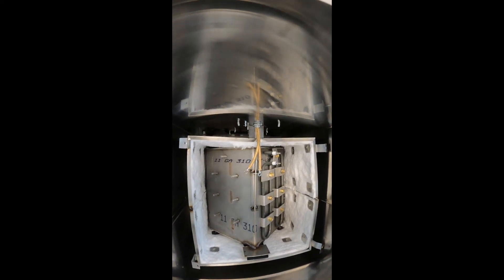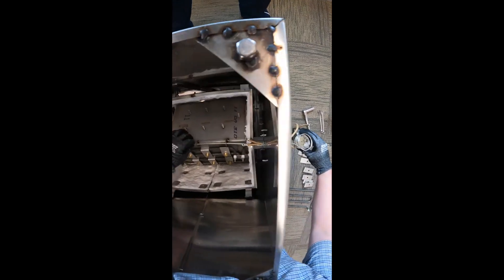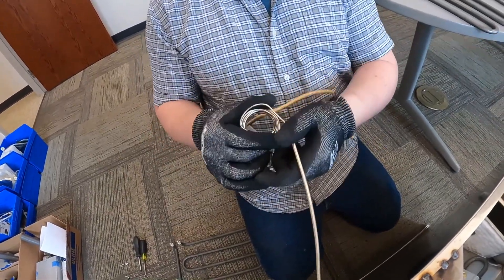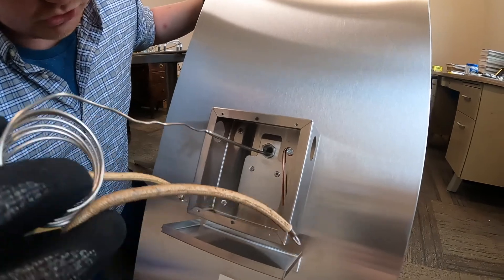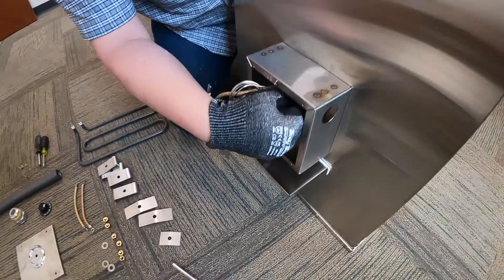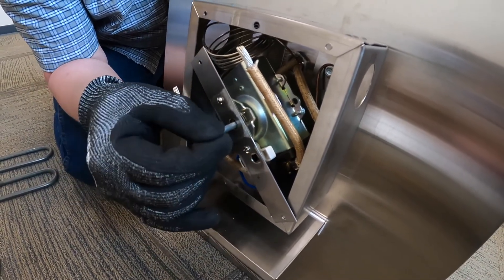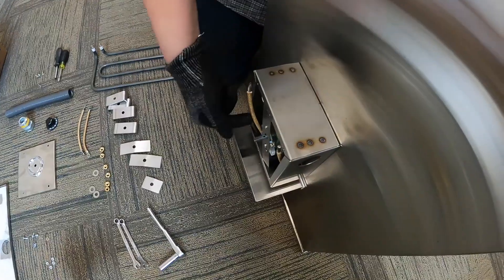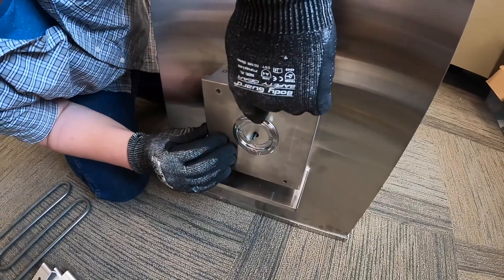Removing and Replacing your Kuuma Electric Sauna Stove Control